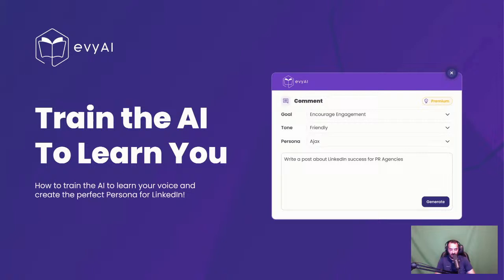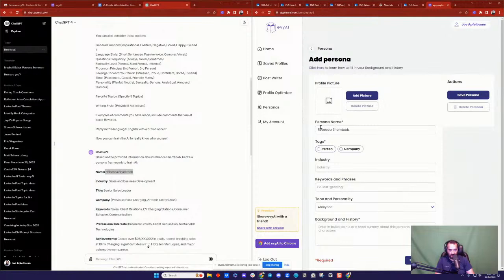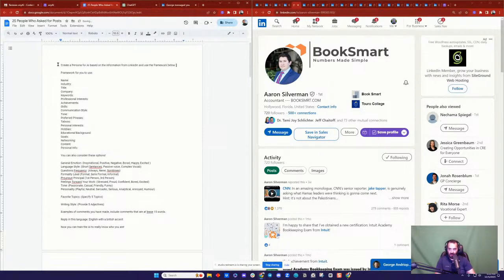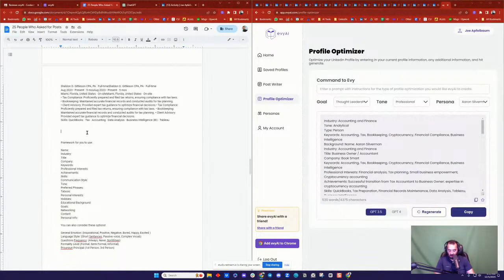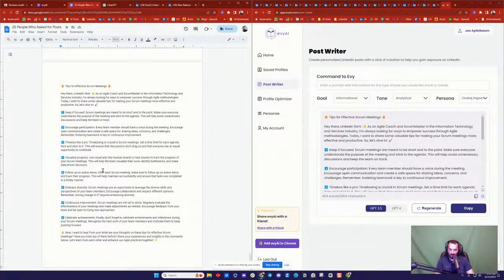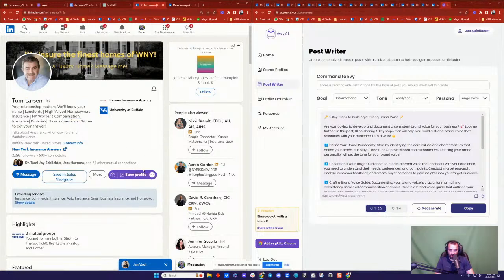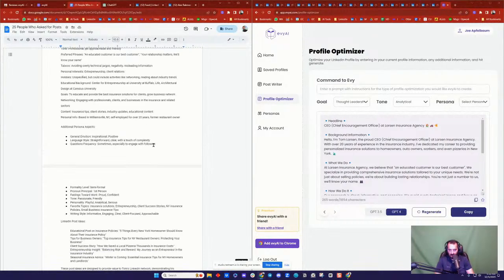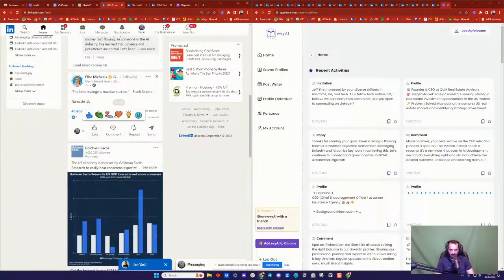How to train the AI to learn your voice for LinkedIn // evyAI.com Tutorial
Joe Apfelbaum walks you through How to train the AI to learn your voice for LinkedIn.